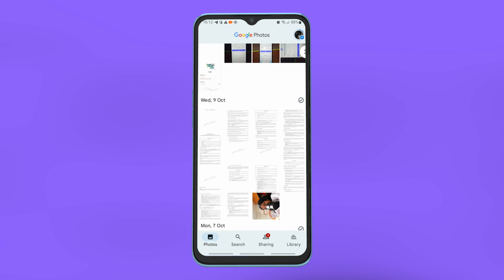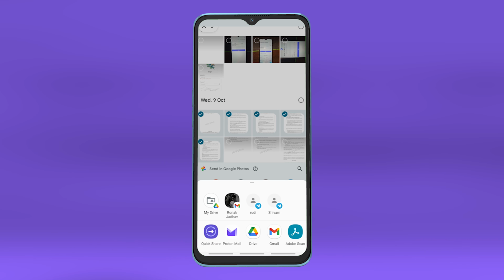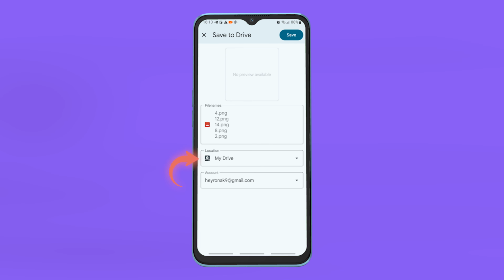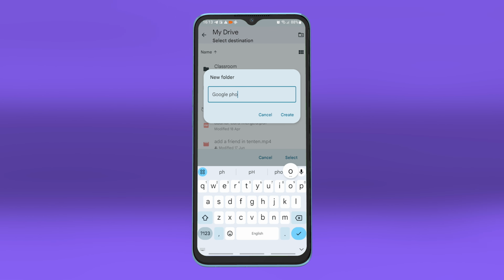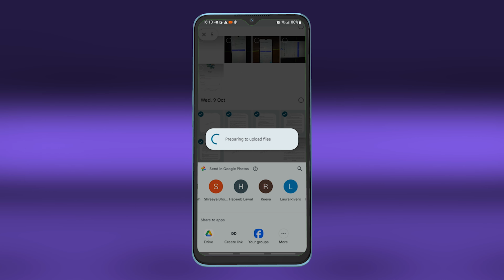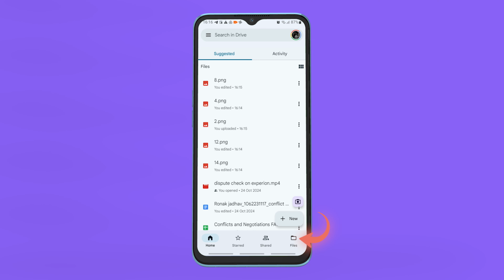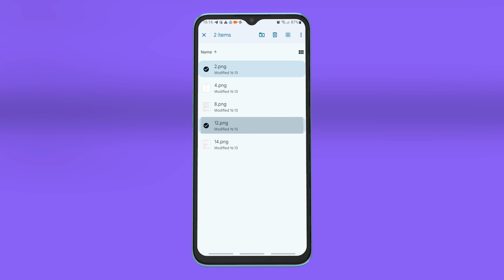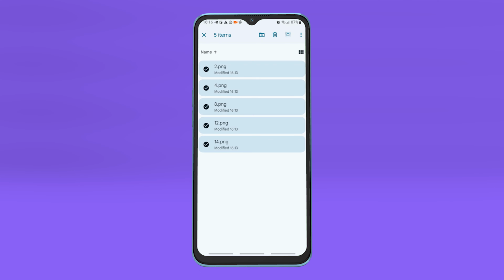How To Download Google Photos To Phone Gallery (2024) | EASY GUIDE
How To Download Google Photos To Phone Gallery (2024)

🤳In this informative video, we guide you through the process of downloading Google Photos to your phone gallery in 2024. Whether you are looking to save cherished memories or organize your images, this step-by-step tutorial will provide you with all the necessary instructions to seamlessly transfer your photos.